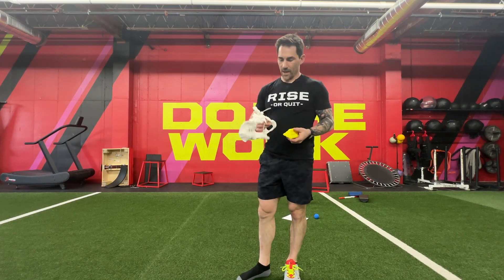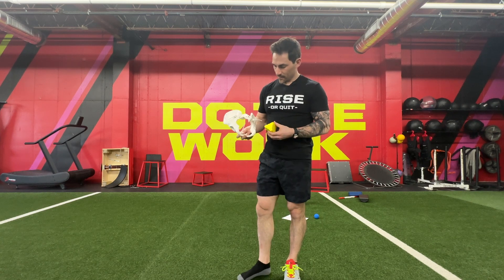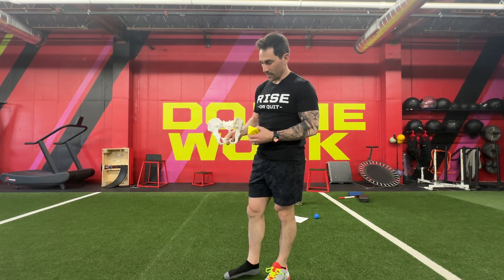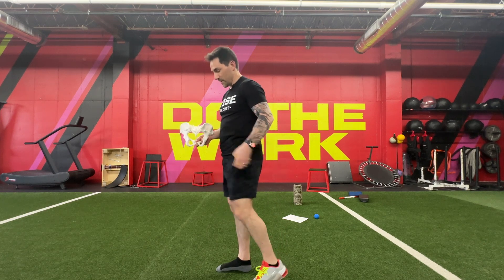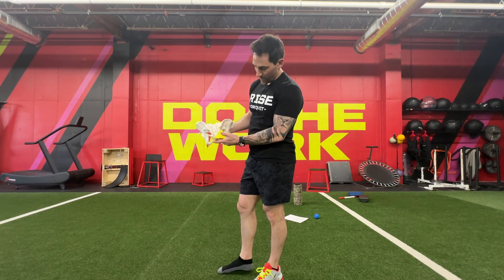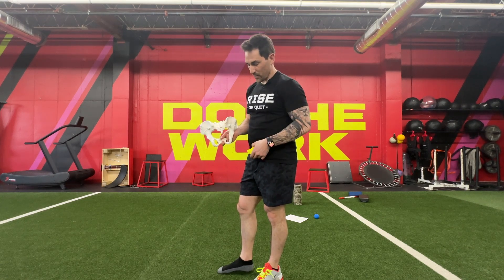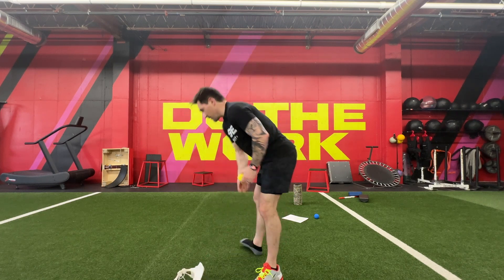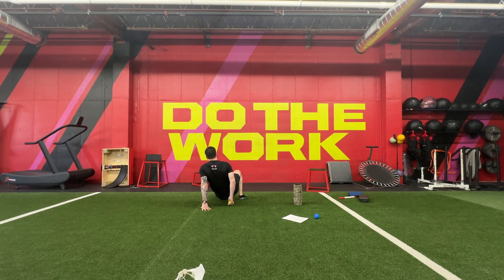Posterior Outlet with Glute Blade